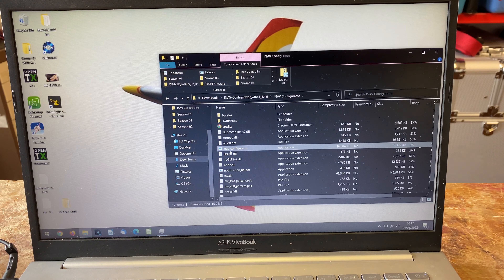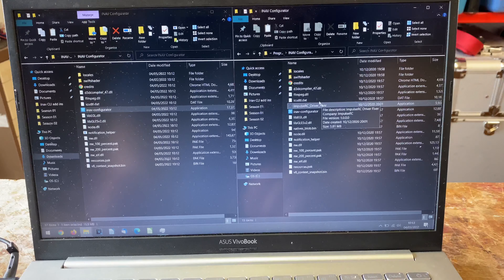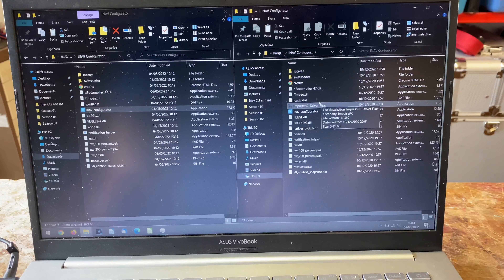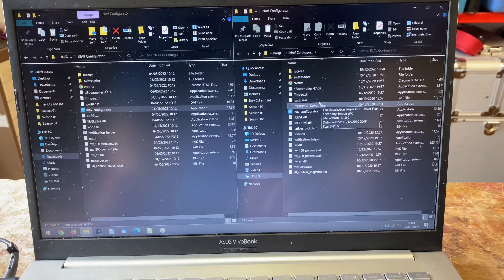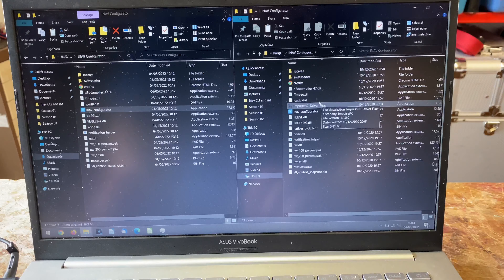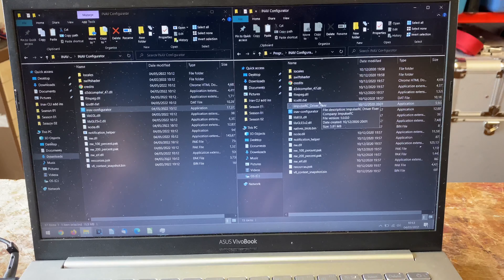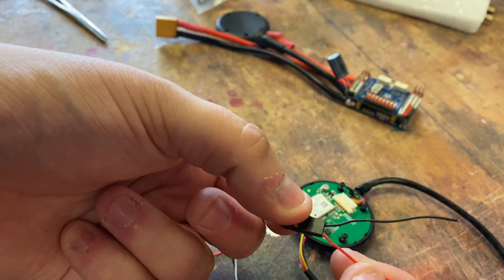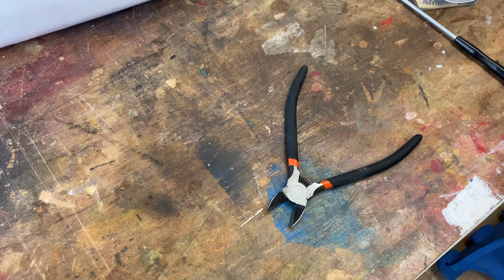DF Model Great White Shark!: Build Part 11 - Installing iNav 4.1 And Preparing Our GPS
She's a sweet thing, and so is my Girlfriend!

In this video, I show you how to install multiple version of iNav, as if it was any other program, as well as prepare our GPS for soldering